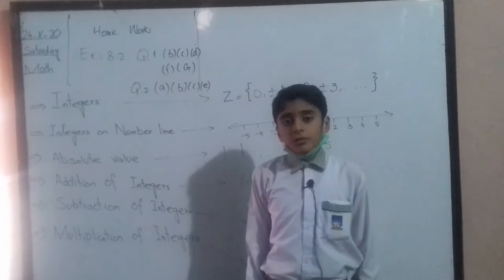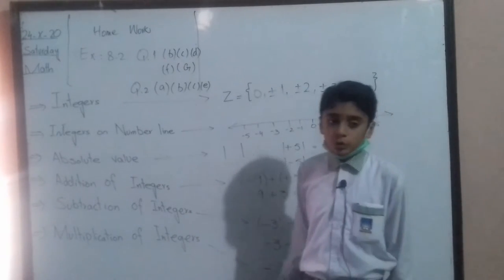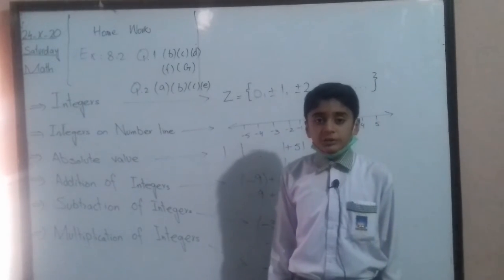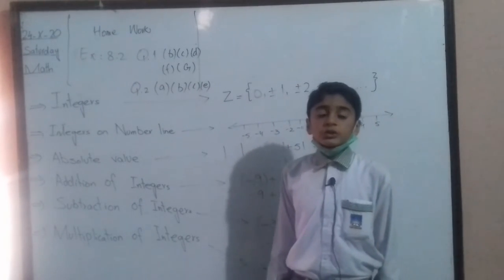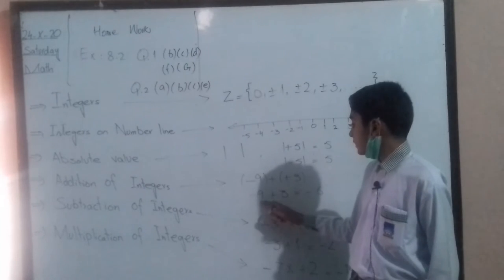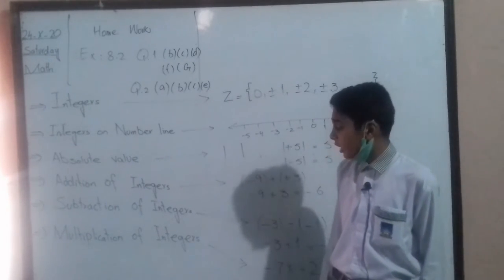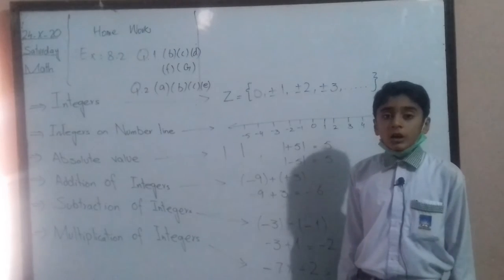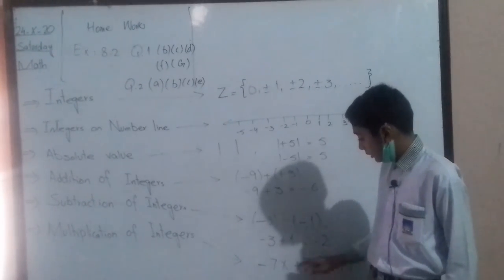M. Okasha Hamdani (Six)